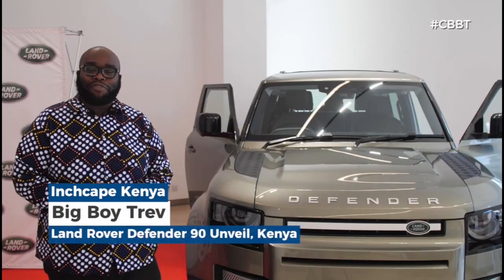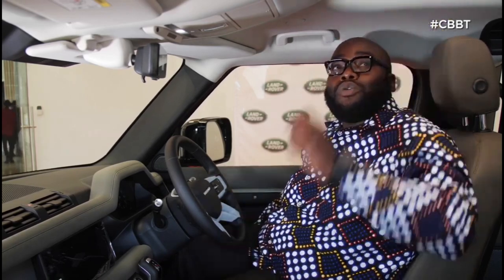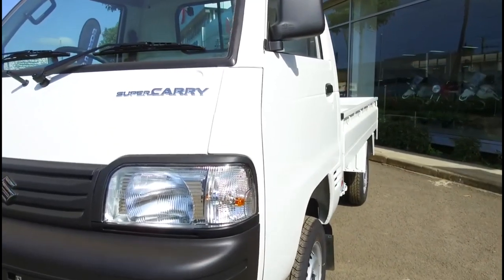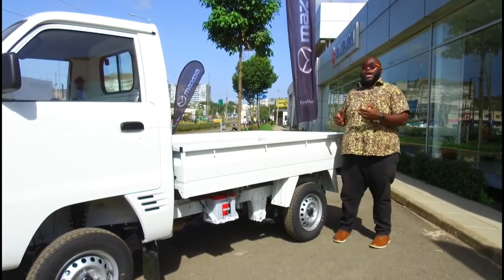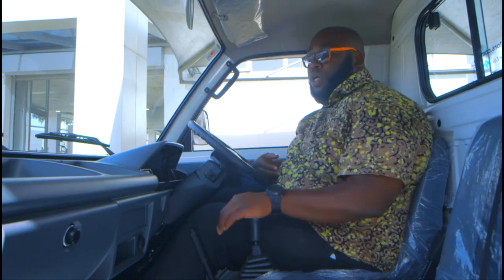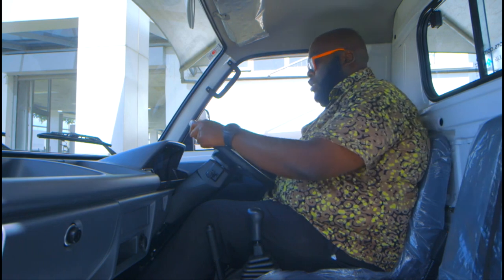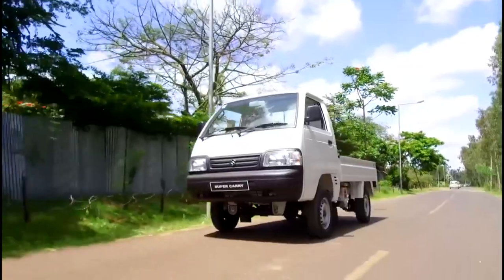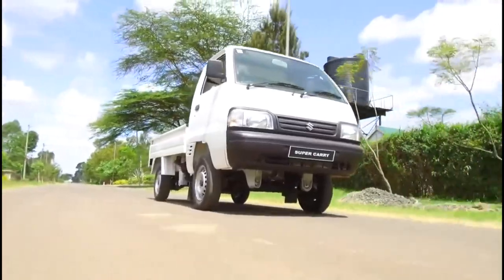CBBT Season 9, Episode 11: Land Rover Defender 90 & Suzuki Super Carry Pick Up.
This week we preview the Land Rover Defender 90 and Review the Suzuki Super Carry Pick Up. @SuzukiGlobal_official @landrover @ktnhome